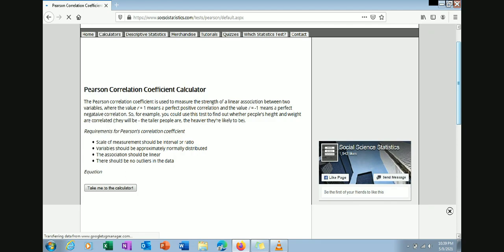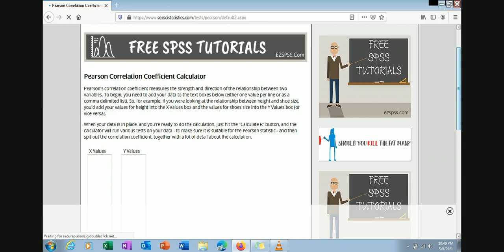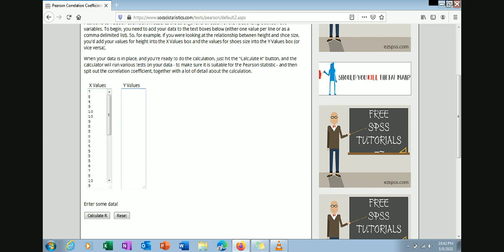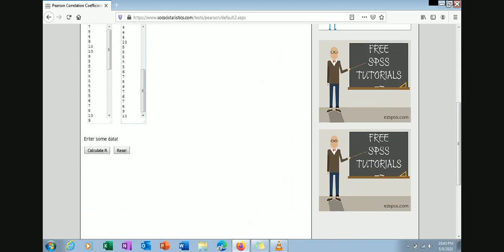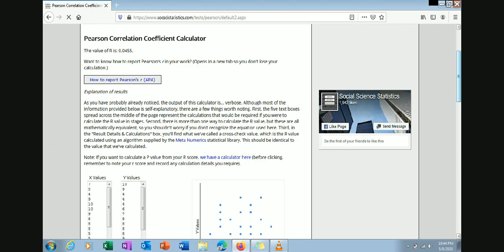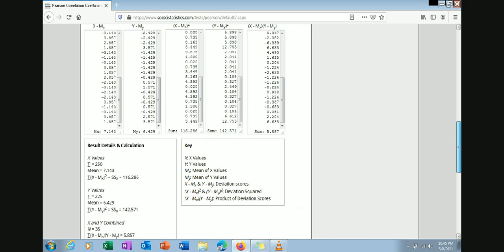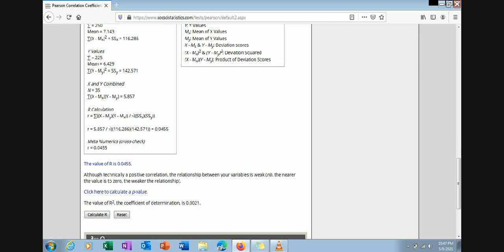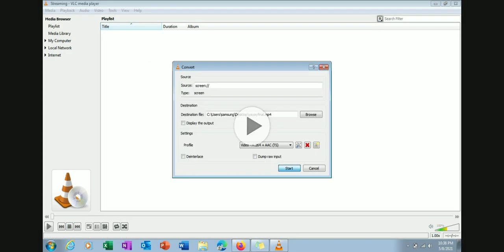Part 3 Social Science Statistic